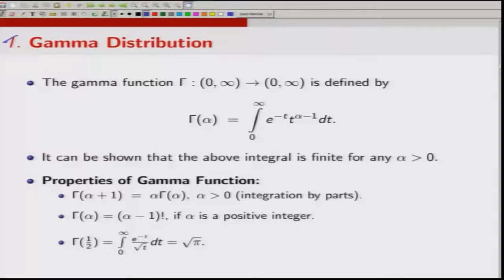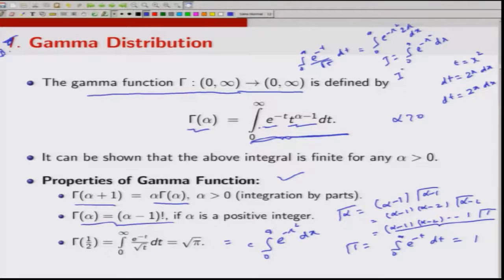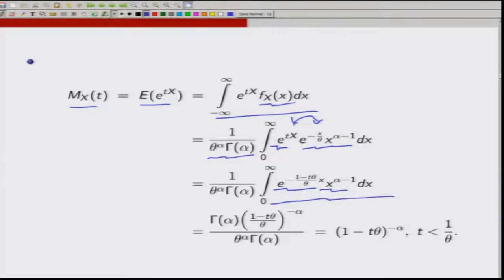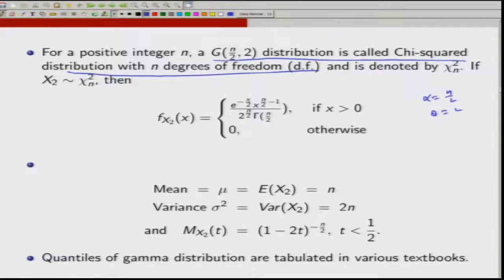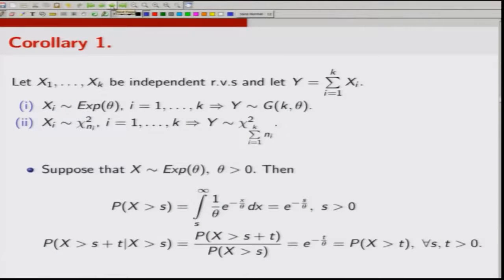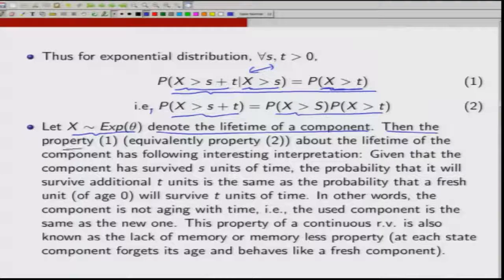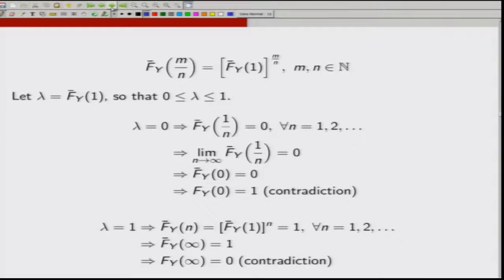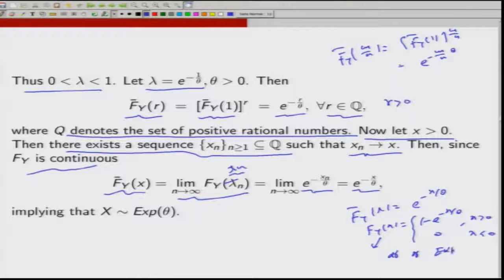Module 29 Some Special Absolutely Continuous Distributions Part 2 hi34Kvvw3VU